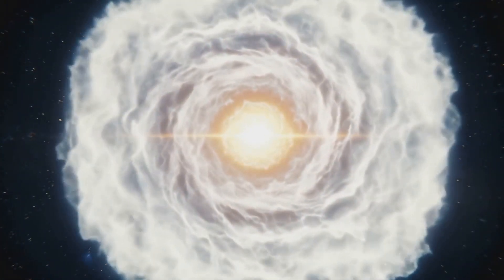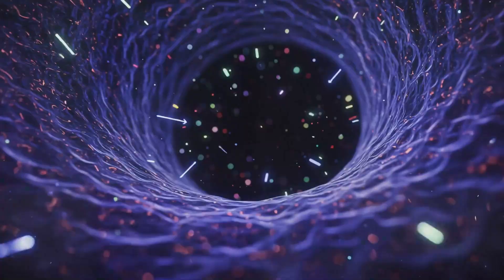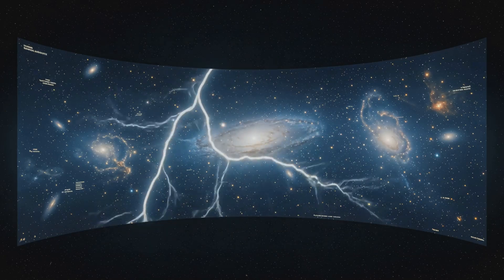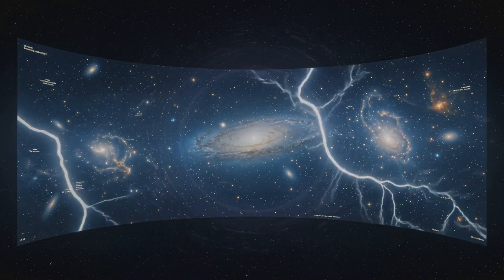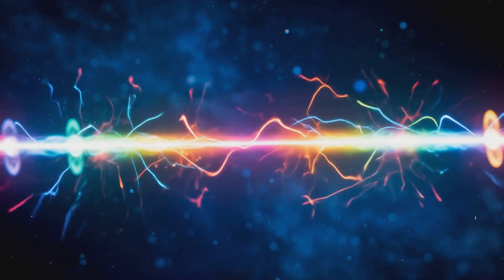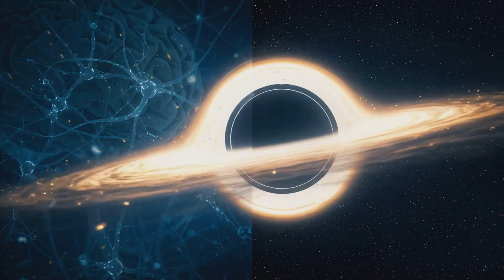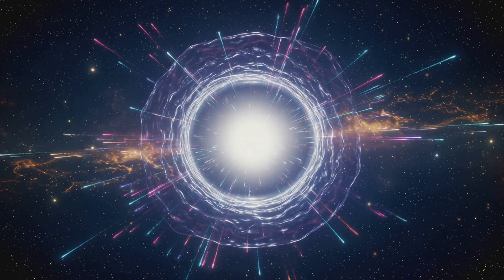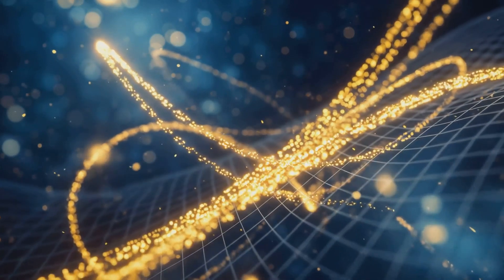Painting with Light and Gravity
Reality is not built from solid matter or empty space, but from something deeper—information structured by light. Beneath all we see, at the Planck scale, the universe is encoded in spinning quantum state vectors, or QSVs.

These vectors are like tiny arrows of light, rotating at specific frequencies on qubits, the most fundamental units of information. When these vectors interfere with each other across space and time, they shape all that we know: space, time, gravity, mass, and even consciousness.

In Quantum Information Holography (QIH), reality is a holographic projection of that interference. QSVs describe the angular frequencies of quantum information, and when two photons of opposite spin overlap within one Planck area, they form a perfect Venn-diagram-like superposition.

That overlap—the point of maximum information density—defines an angular frequency, encoding the qubits that determine the state of the next Planck moment.

This superposition doesn’t vanish. When the density of overlap exceeds the Bekenstein bound, a black hole forms—pure light collapsed into a singularity. These black holes evaporate as Kugelblitzes: radiant flashes of maximum information and energy.

They are not destructive anomalies; they are the very mechanism of projection. The singularity encodes every possible QSV. The event horizon—composed of quark-gluon plasma—receives, reflects, and integrates this encoded information into observable structure.

This is where space and time arise.

The singularity is a Hilbert space, a domain of pure differentiation where every possible angular frequency spins in superposition. The event horizon acts as its integral projection, summing over the histories of quantum paths and giving them form.

This mirrors the Fundamental Theorem of Calculus—where the singularity represents change, and the event horizon encodes accumulation.

The observable universe is not the primary layer—it is the projection of all these summed histories onto the holographic screen of the event horizon. The visible arcs of plasma that we see—be it in stars, black holes, or even lightning—are shaped by the interference of entangled QSVs.

The horizontal arc of each trace encodes the likelihood of a qubit collapsing into zero or one. The vertical arc encodes the phase of its entanglement with all other qubits in the system. These arcs are projected onto Bloch spheres, where QSVs spin at light speed, etching angular frequencies into the geometry of space and time.

Our brains, too, are part of this field. Microtubules inside neurons resonate like biological Tesla coils. They modulate the quantum field just as stars and black holes do. Thought itself is a Fourier transformation—selecting a reality from the infinite interference of the quantum field. Consciousness, then, is light structured by information.

Plasma gives information its stage. Information gives plasma its form. At the singularity, all QSVs exist together, and the event horizon sums them into what we call reality. When two waves interfere constructively, we get energy, particles, and form. When they cancel, we get emptiness.

Einstein showed that mass curves spacetime. Feynman showed that particles follow every possible path. QIH shows these ideas are one. Curvature is encoded in angular frequency. The paths are interference. Reality is the sum of all light clocks ticking in quantum harmony.

Plasma and information are not separate. They are one system, one continuous process. One is the canvas. The other is the brush.

And what they draw together is the universe.